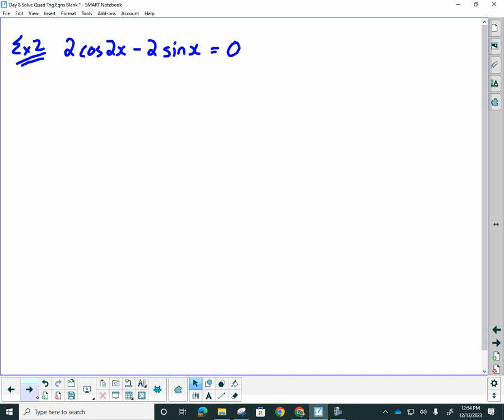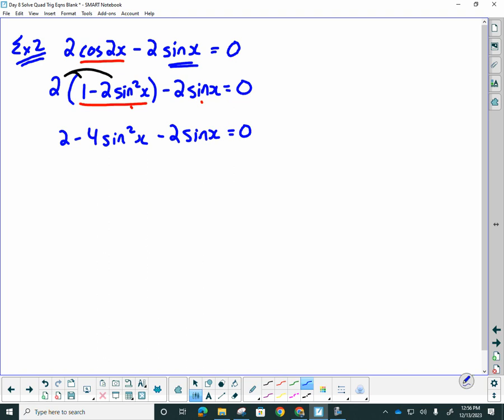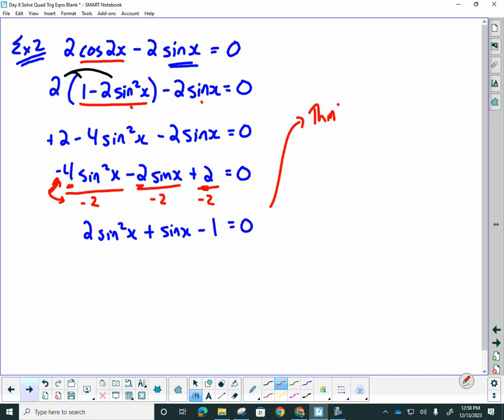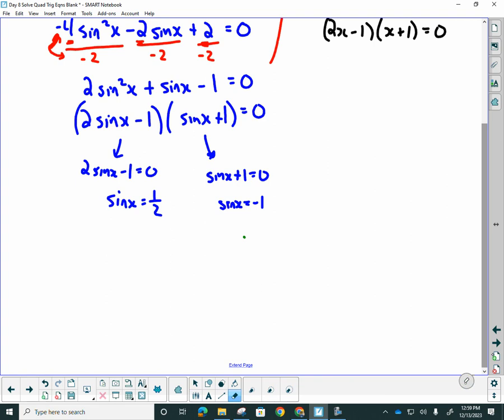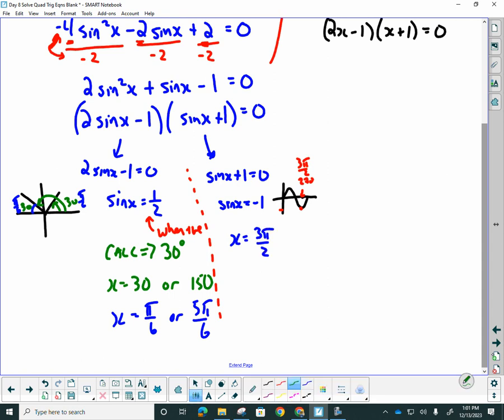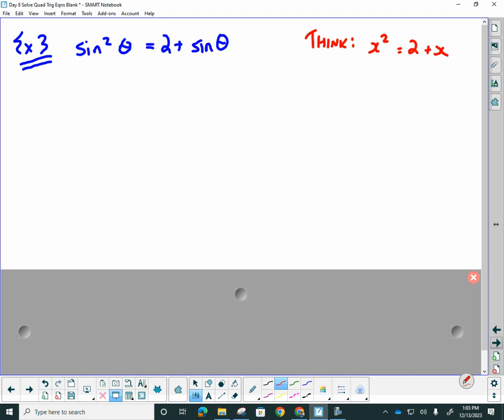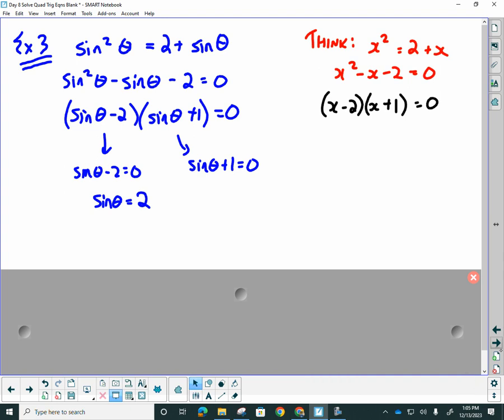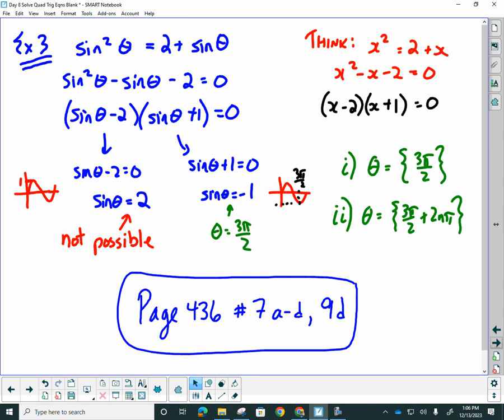MHF4U Unit 6 Day 8b Solve Quad Trig Eqns Video Lesson